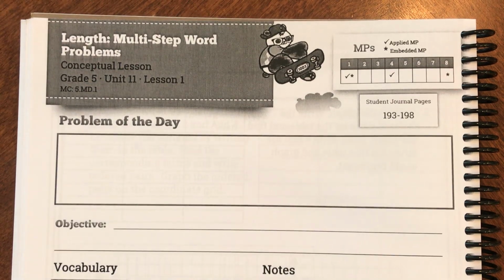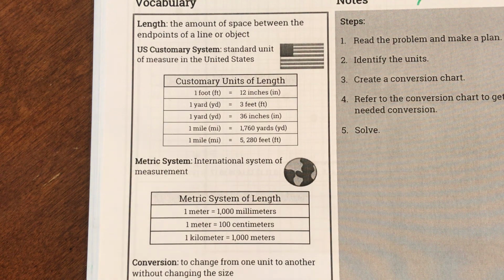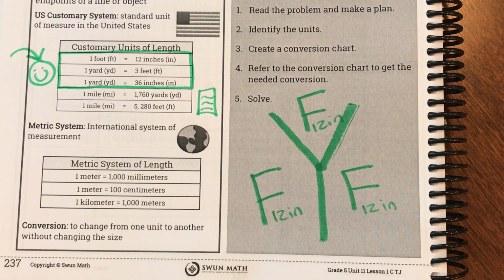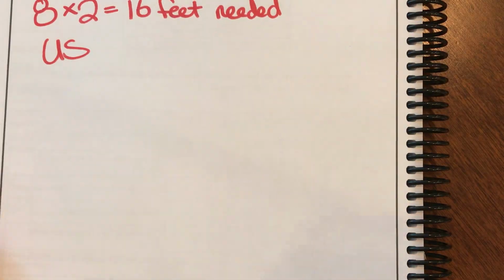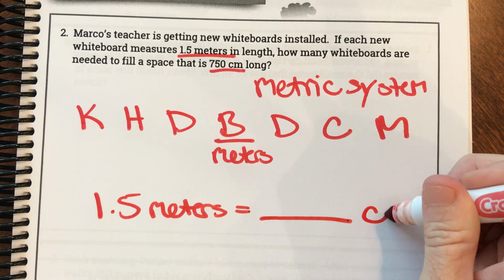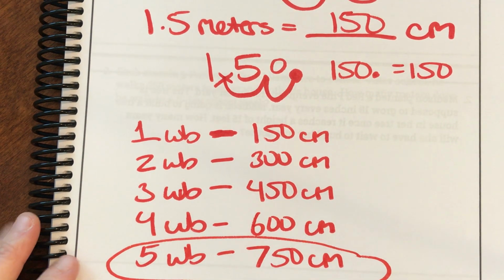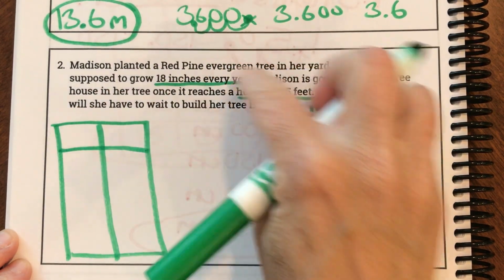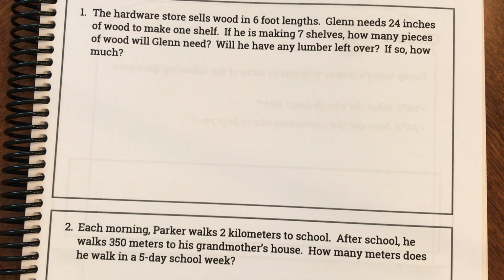5th Grade Unit 11, Lesson 1